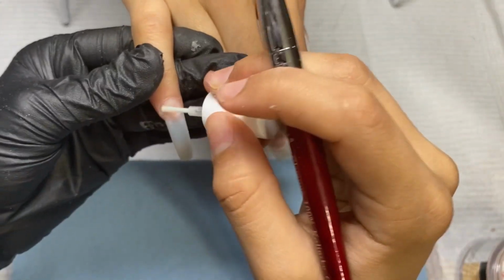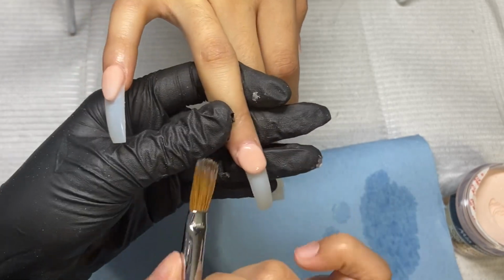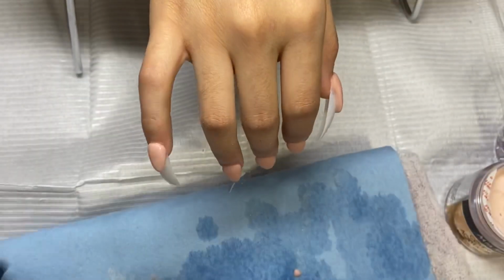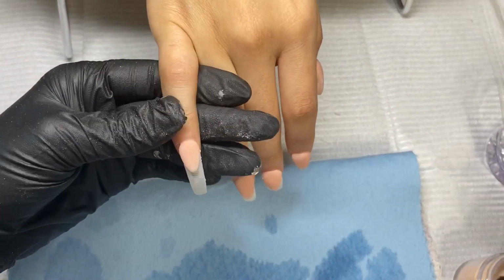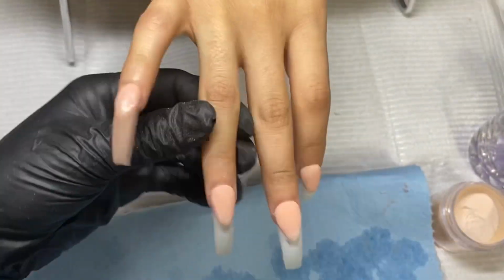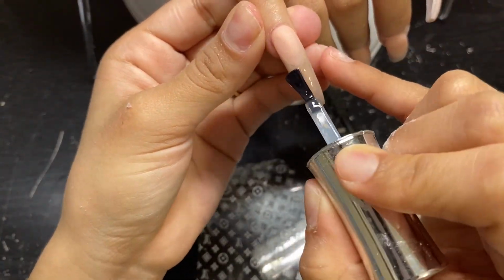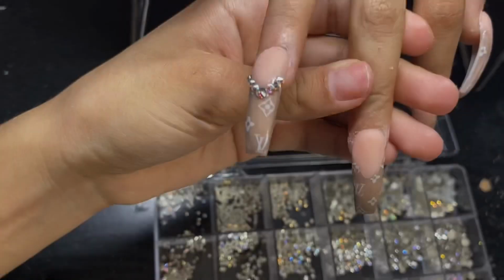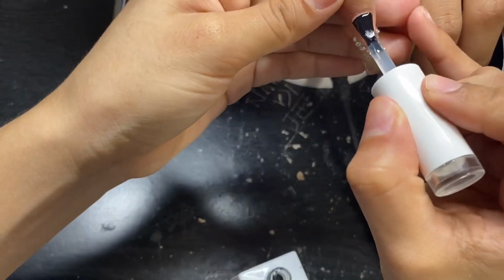DEEP FRENCH NAILS | LV & SWAROVSKI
Hey guys, hope y'all enjoy this video & hope it helped y'all learn on how to do deep French nails .

Madam Glam - Jeeess30
NailsBySafi - Jeeess10
_GigiNailArt - Jeeess20
JulzsNailArtShop - JessNailz10
DoubleDip - JessicaS15
Makartt - JessNailz
Modelones - Jess10
Melody Susie - JessNailz

Mia Secret Cover Beige - Mia Secret Cover Beige Acrylic Powder 2 Oz by Mia Secret

100/180 files - Sally’s

Imethod Nail foil glue - Nail Foil Glue by iMethod - Foil Glue, Foil Transfer Gel for Nails, Salon Grade Nail Art Glue, Easy to Do Foil Glue Nail Art at Home, 2 Counts 15 ML

Mia Secret Monomer- Mia Secret Mia Secret Liquid Monomer 8 oz.

Libra TopCoat - Nailboxy